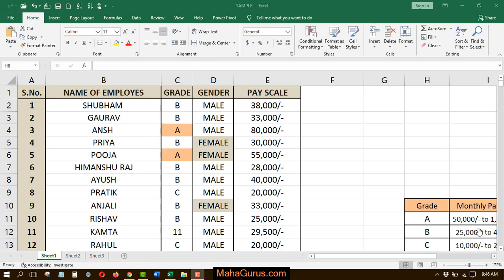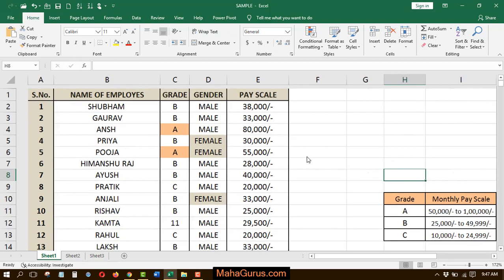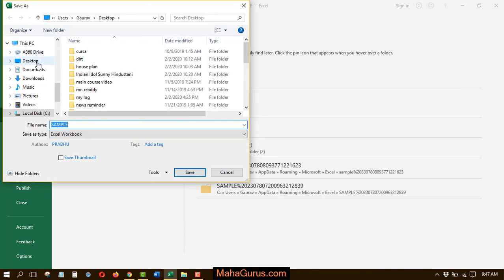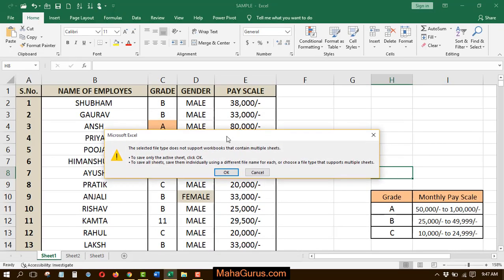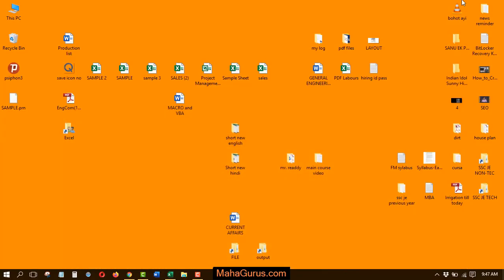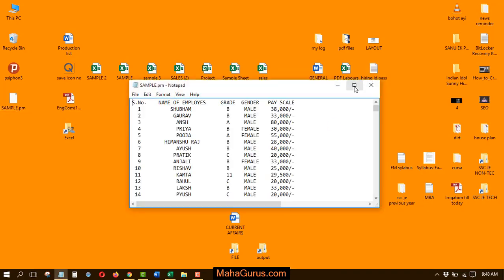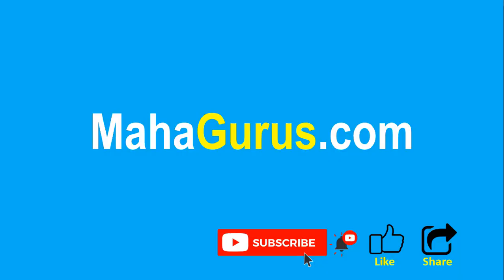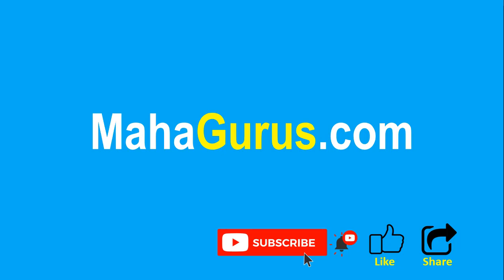How to Change Files Into Formatted Text in Excel- Change Files Into Formatted Text in Excel Tutorial